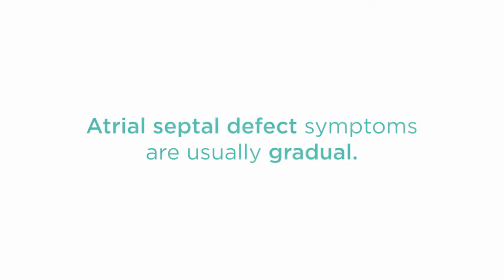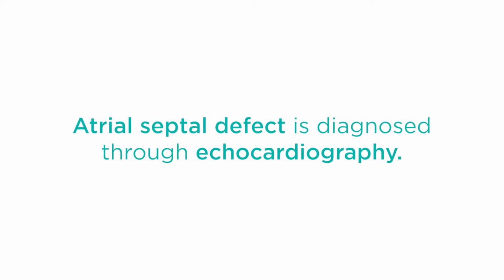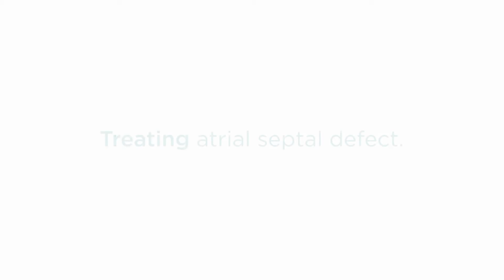Atrial septal defect procedure offered at Vassar Brothers Medical Center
1 Columbia Street
Suite 200

Interventional Cardiologist Rajeev Narayan, MD, FACC, FSCAI, RPVI, and Cardiovascular Imaging Specialist Kamran Haleem, MD, FACC, FASE, RPVI, explain what an atrial septal defect in the heart is, its symptoms, how it is diagnosed and how it can be repaired.